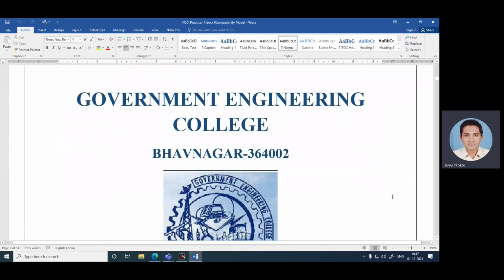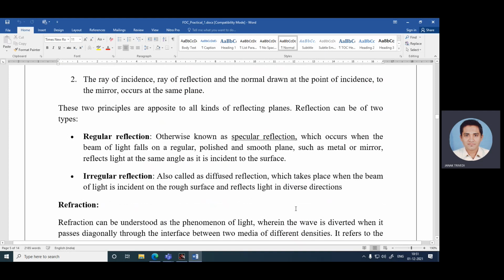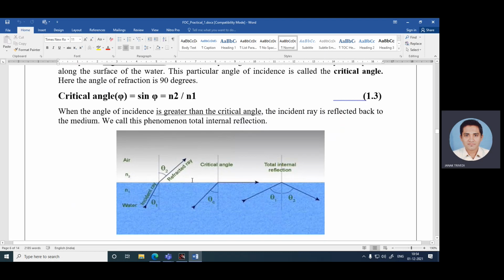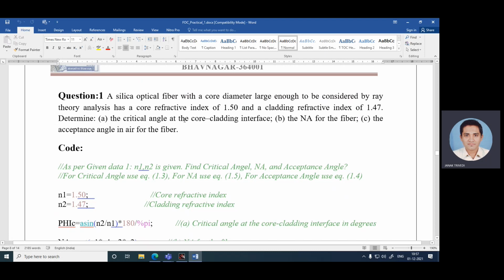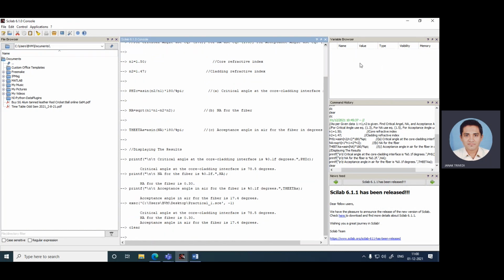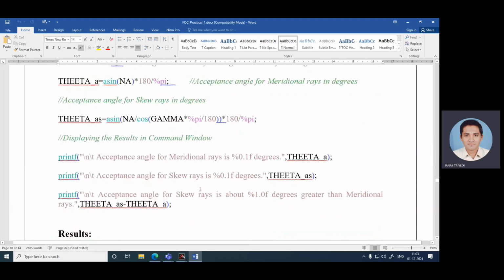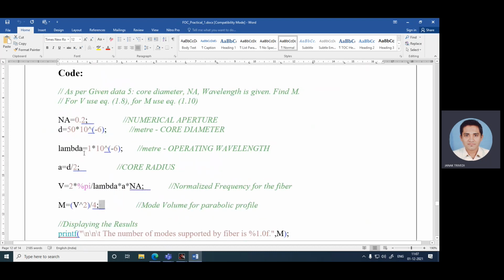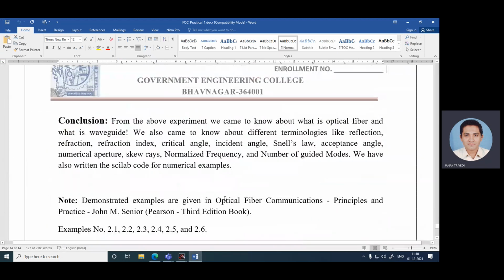Practical 1: To write Scilab code for given examples of optical fiber waveguide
In this Video, related theory and definition of Optical Fiber and Waveguide is explained with the help of Scilab code. In this video also explained Reflaction, Refraction, Snell’s law, Total Internal Reflection, Critical angle, Acceptance angle and numerical aperture, Normalized frequency, Number of Modes traveling in Fiber with formula and example is demonstrated.

In this video, Scilab code for the Examples from Optical Fiber Waveguide is demonstrated.

At present, I am presenting the videos on Optical Fiber Communication.